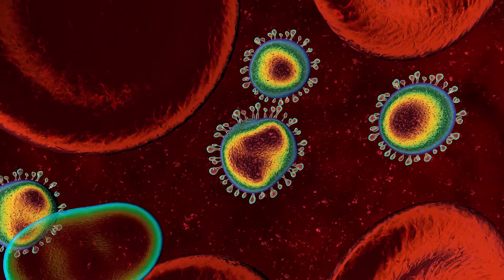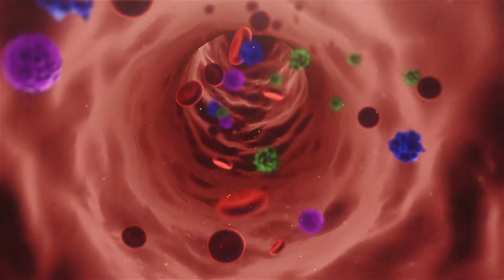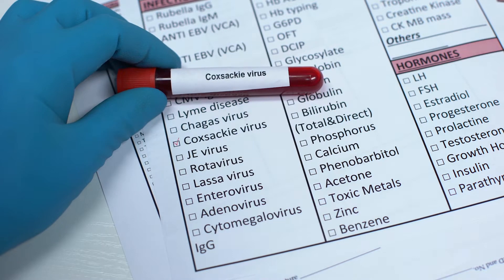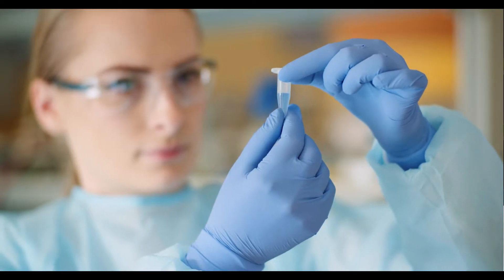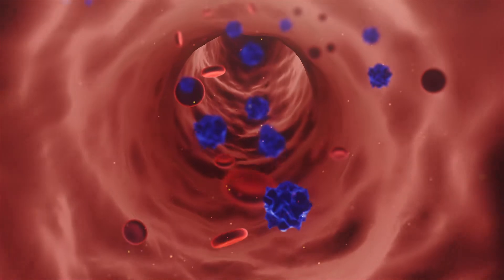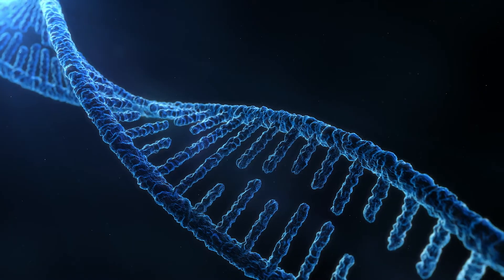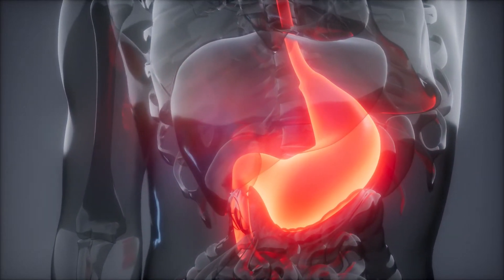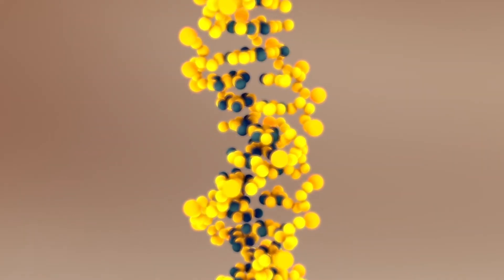Here's What the Coronavirus does to the body || The Stomach: A Shared Gateway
A Washington state man has been diagnosed with the mysterious virus that broke out last month in China, becoming the first confirmed case in the United States of an illness that has killed at least six people and sickened hundreds more, according to U.S. officials.
The man, in his 30s, is in stable condition at Providence Regional Medical Center in Everett, Wash. Officials said they are monitoring him there out of an abundance of caution, not because he is seriously ill. The man returned to the United States last week, before federal health officials began screening travelers from the central Chinese city of Wuhan at Los Angeles, San Francisco and New York’s John F. Kennedy international airports, the first such effort since the 2014 Ebola outbreak.

Endless Info is a channel that focuses on general facts and is to-the-point.
We started noticing that much of youtube's videos are long and can be summarized in 2-4 minute videos.